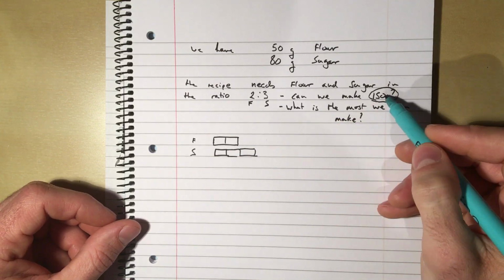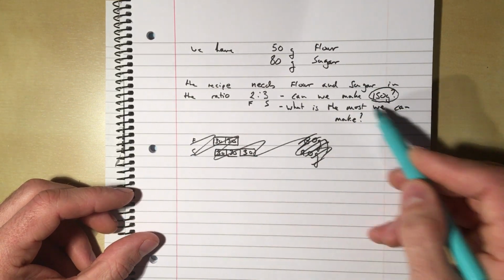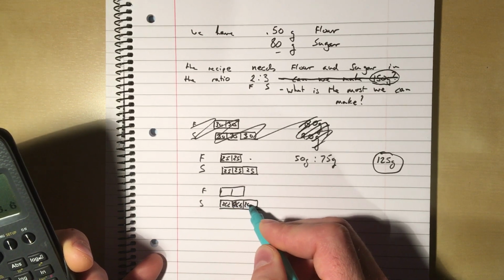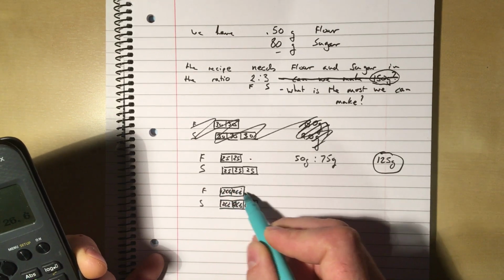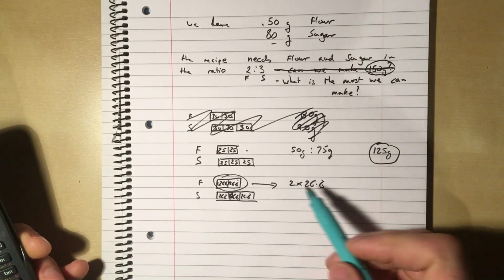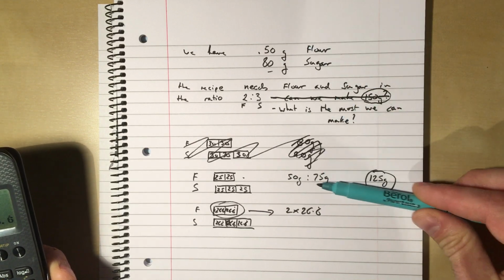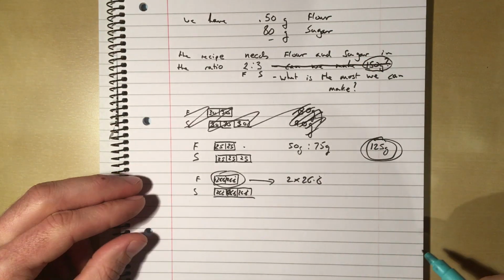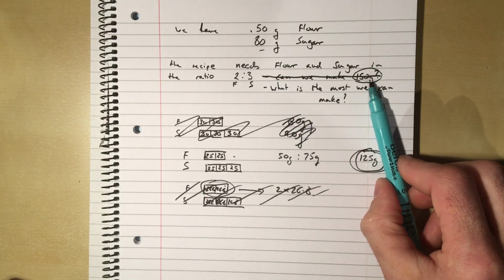d Ratio greatest amount possible